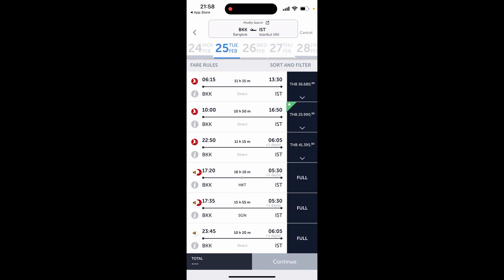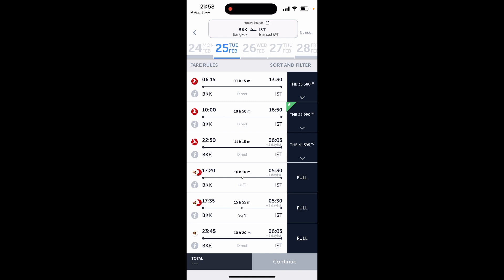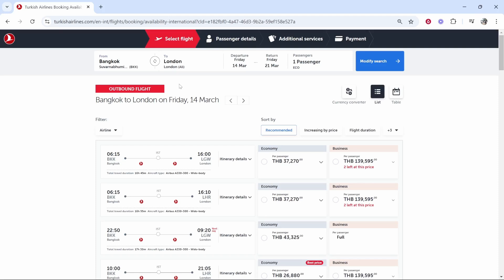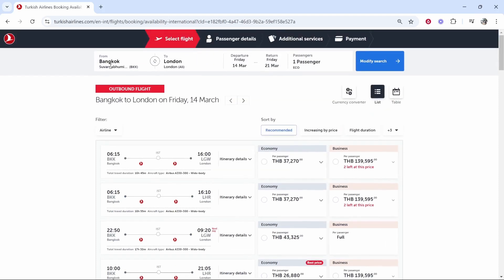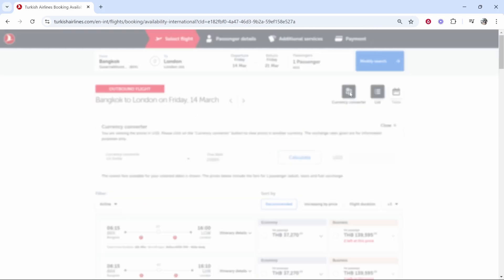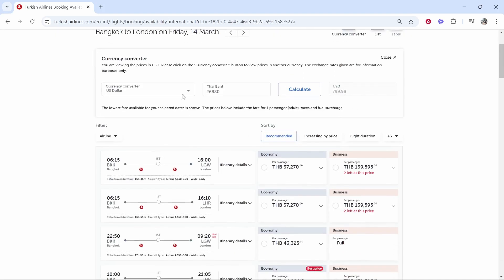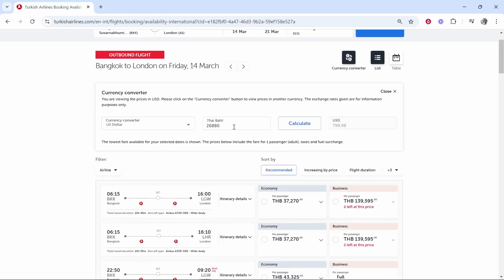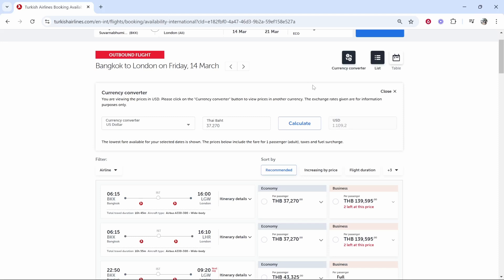Can You Change Currency in Turkish Airlines App? (Step By Step)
In this video, I show you, can you change Currency in Turkish Airlines App?. Did this video help? Thanks!